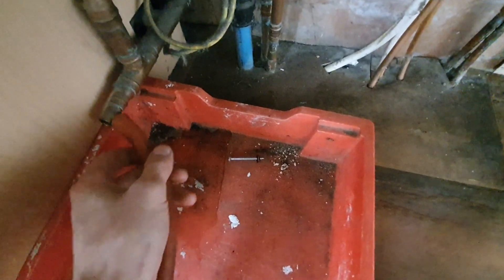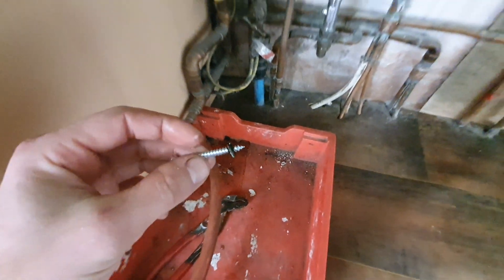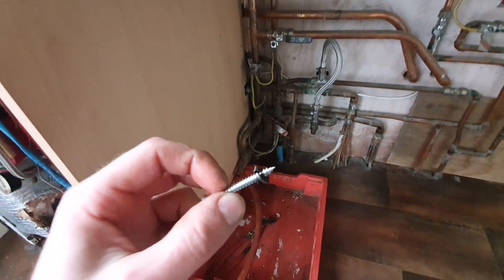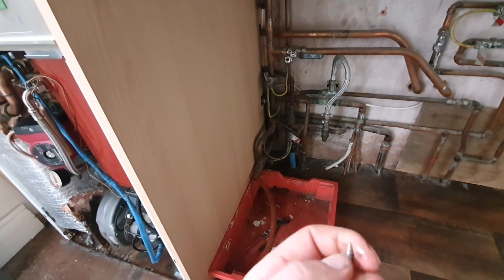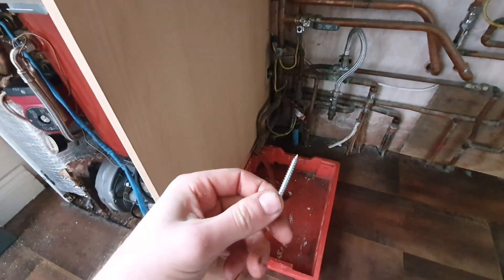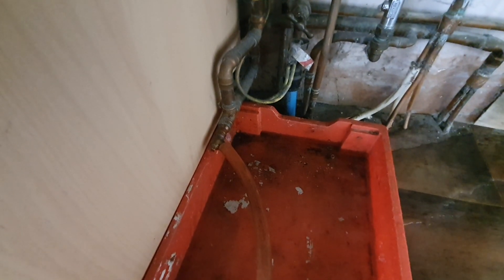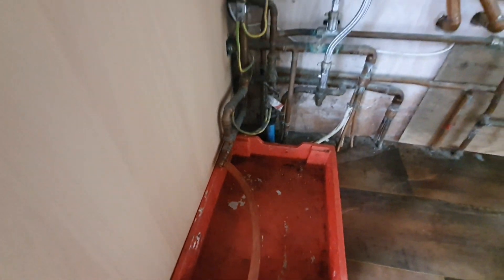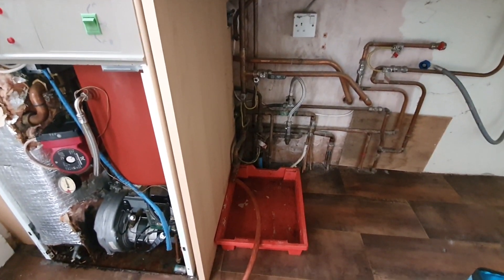The Drain off Tap Plumbing Hack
Just a quick tip of the best way to remove stuck drain off tap washers.